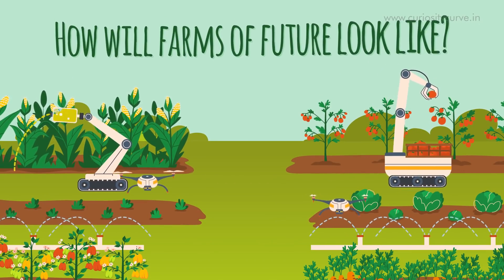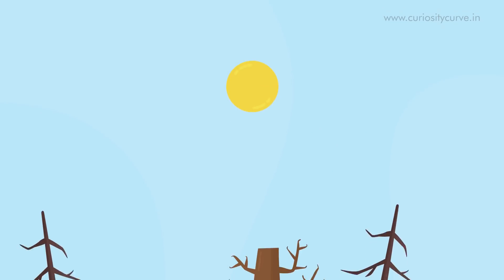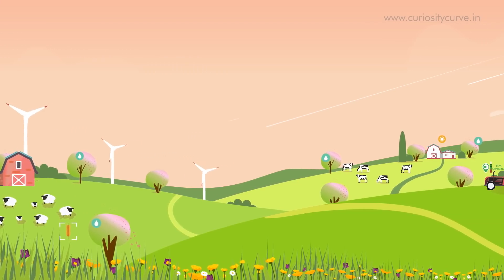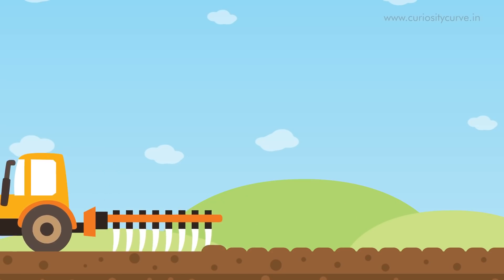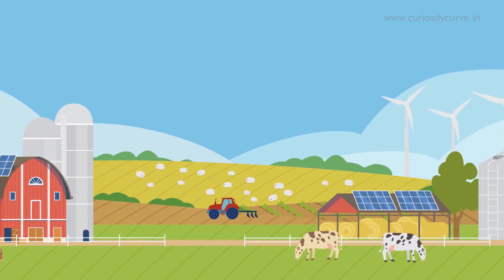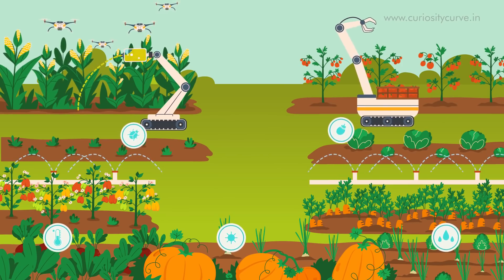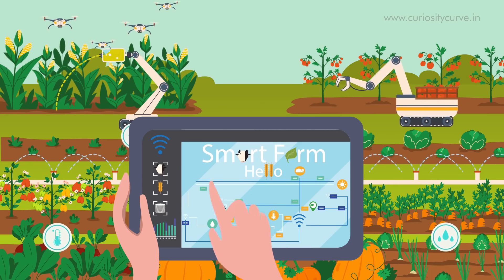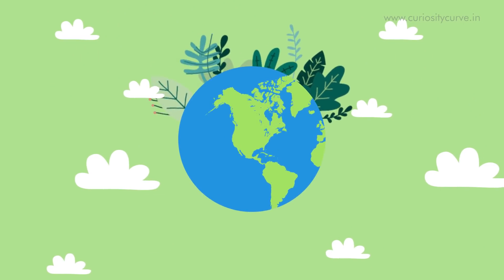How will farms of future look like? |The Futuristic Farms That Will Feed the World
Based on the current situation and experts prediction here's a look at what they think the life of the farm will look like in 2050. 30 years away from now.

Our video covers :
How we tackle the increasing food demand
How we use our technologies to yield more crops.
Integrating farming and animal habitat

farming, farmers